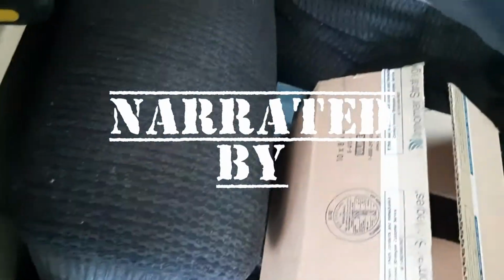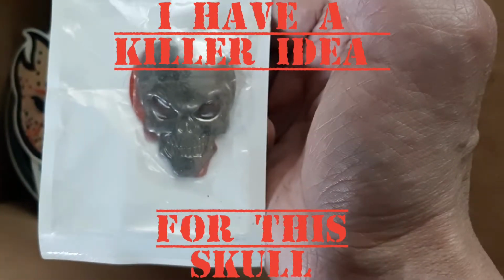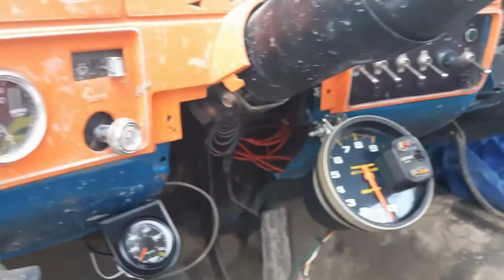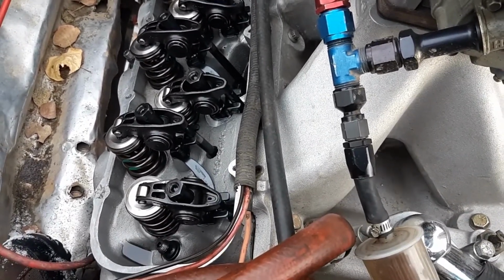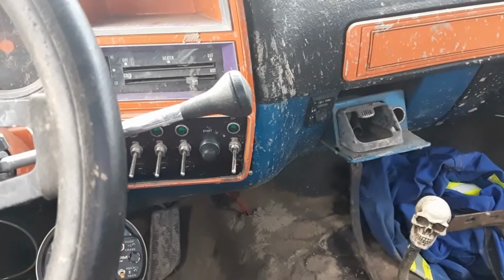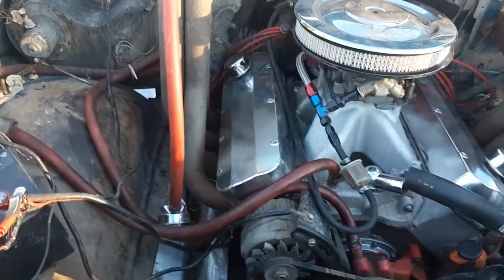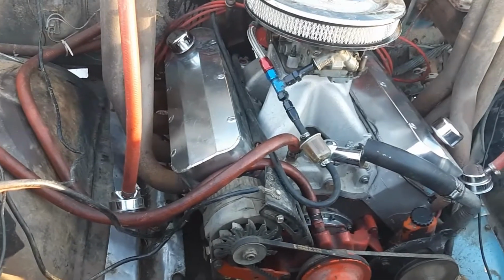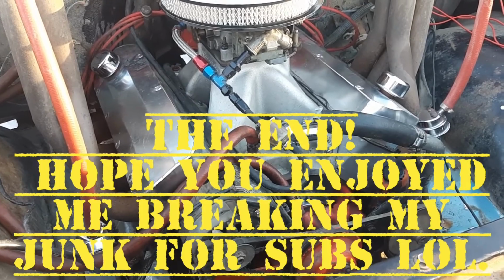Old Cranky Chews Her Leg Off Plus Subscriber Mail Install! Will It Start Or Chew Itself Up?.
Questions email@

while supply's last!🤣